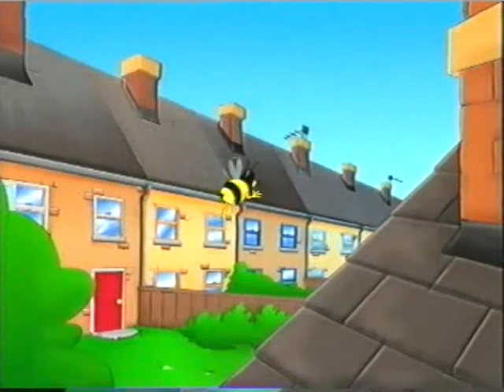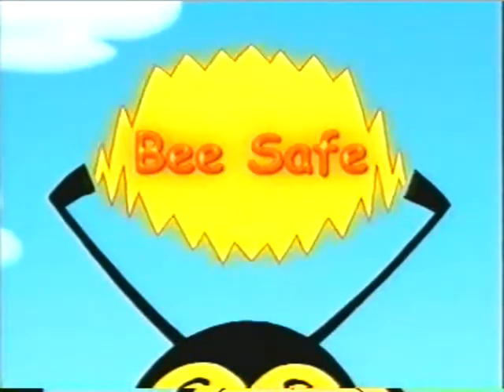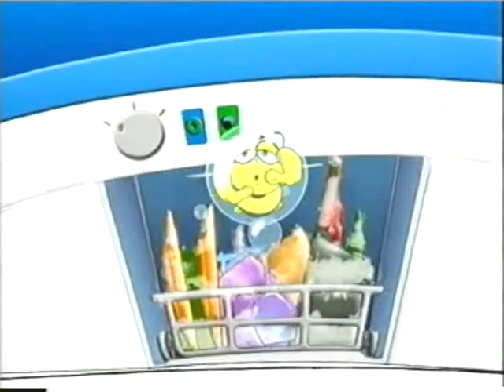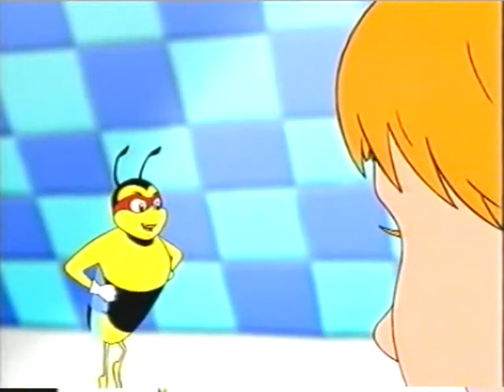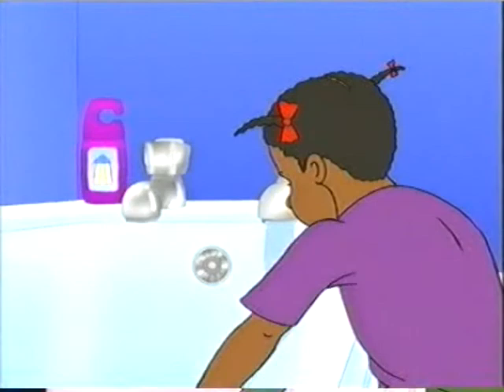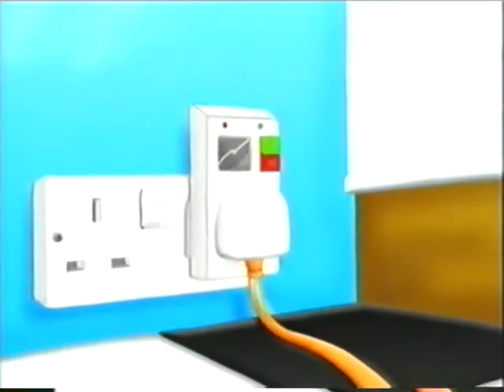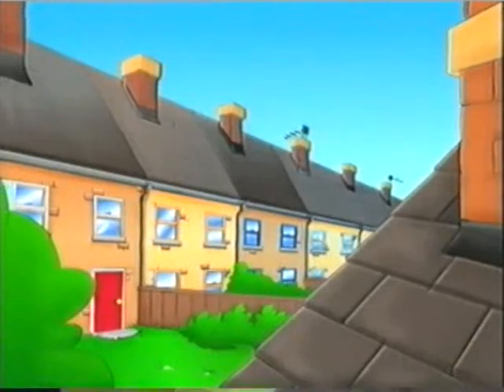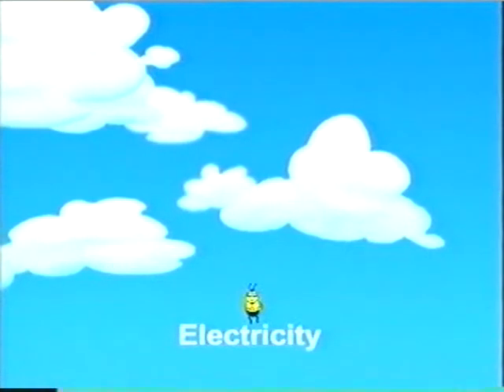Bee Safe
Electricity safety video for younger learners